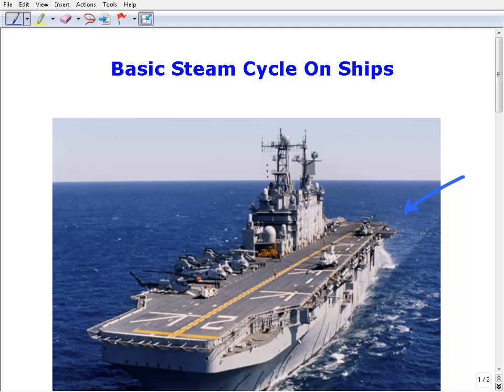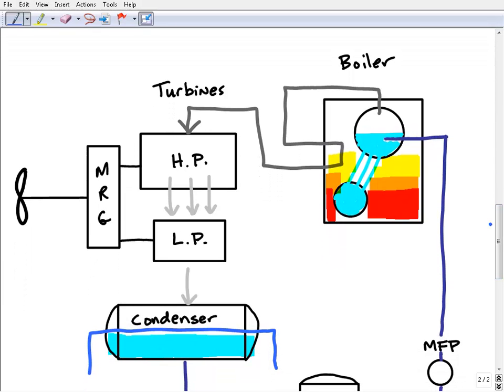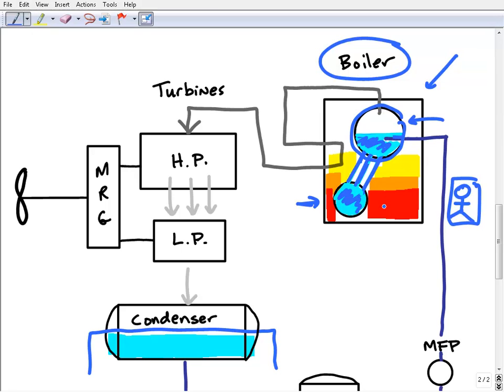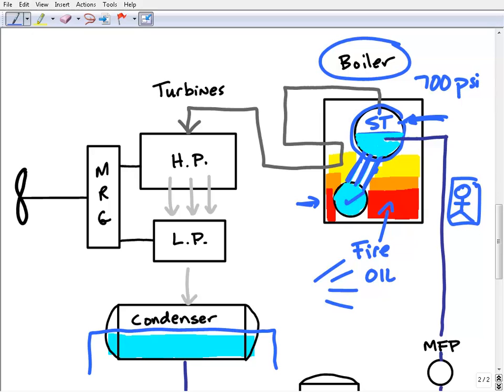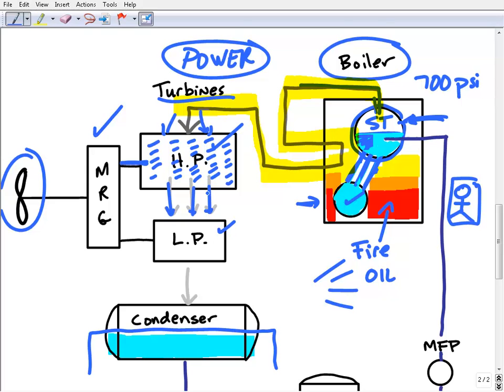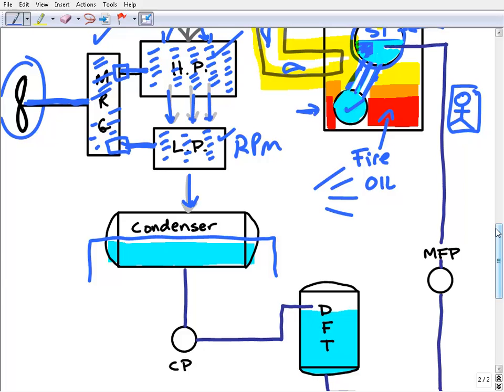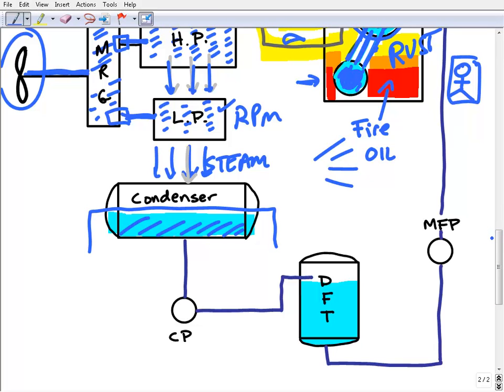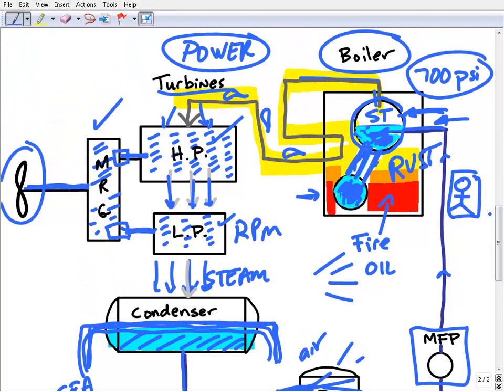The Basic Steam Cycle- An Introduction To Ship Power Plants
TabletClass.com This video explains the basics steam cycle of steam power plants on board ships.  The video looks at a typical D type boiler used in the US Navy and the cycle of creating steam, high and low pressure turbines, reduction gears, condensers, DFT and other parts of a steam plant. However many of the aspects of the video apply to steam power in general to include generators that produce electricity.  Those that study power generation or marine engineering should be interested as well.